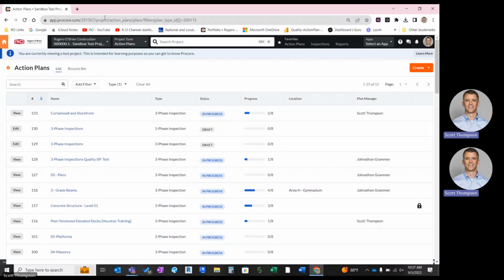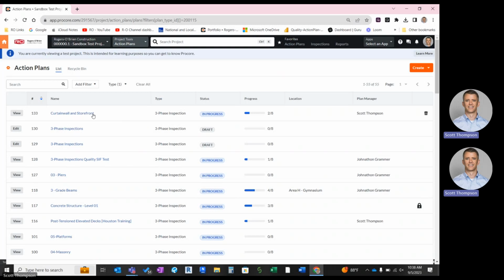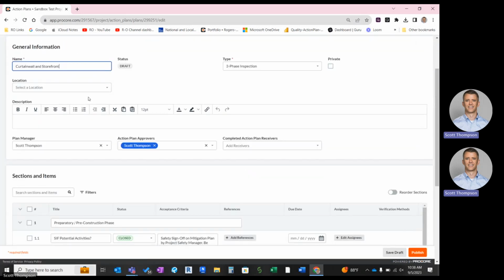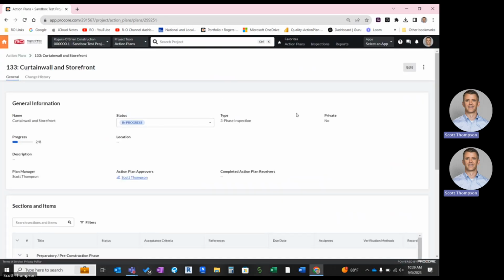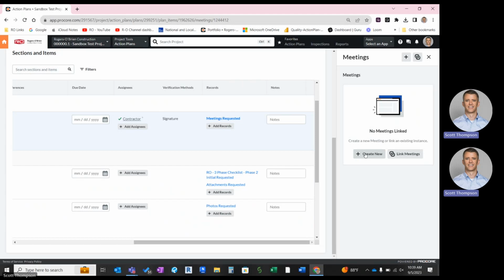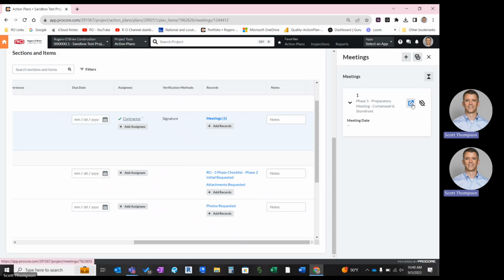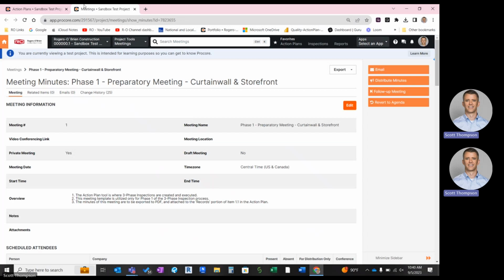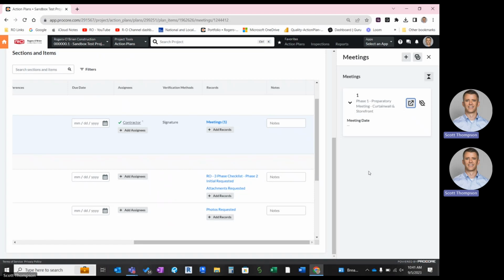Linking Meetings to Procore Action Plans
This video will walk you through the steps of linking a Preparatory Meeting to the Phase 1 line item in an Action Plan.